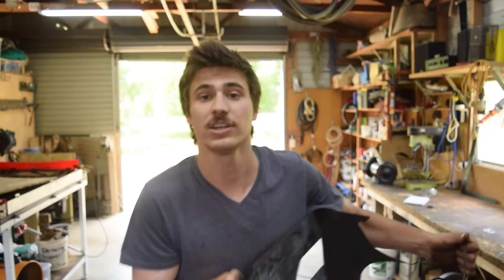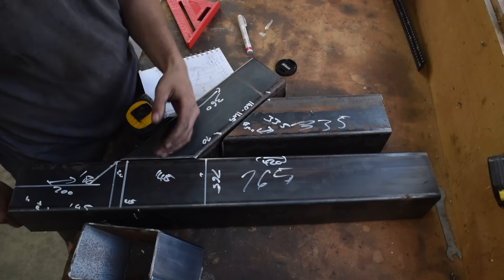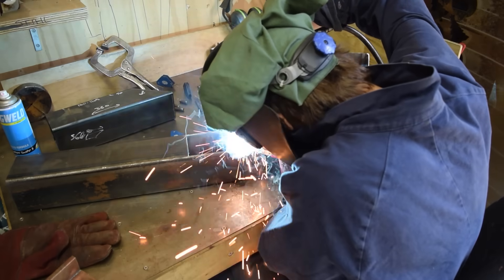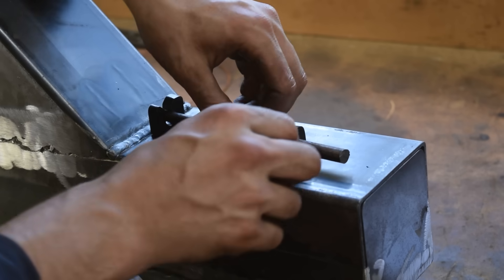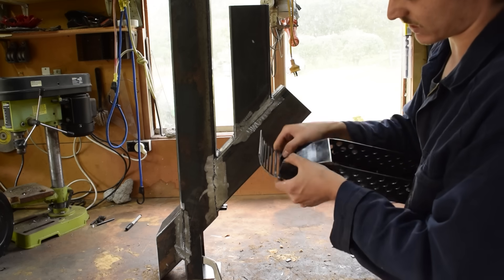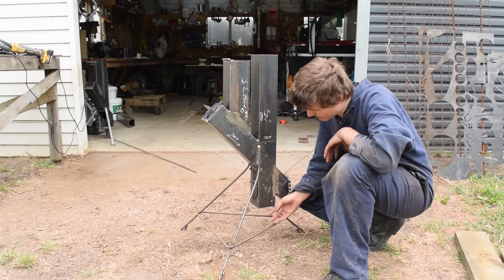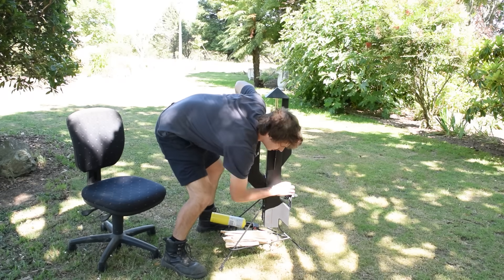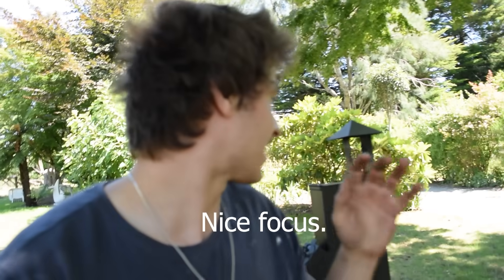Rocket Stove Build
This is my build of the very popular Rocket Stove Heater For a Workshop or a Room.  It's how I will heat the workshop in the winter and it's very efficient.  I've got some mods in mind for another video but I'm eager to hear your suggestions.
Rocket Stove Heater Build:)

Music
Intro:
Wonton - Ramzoid

Burst- Land of Fire
Light - Land of Fire
Wonton - Ramzoid